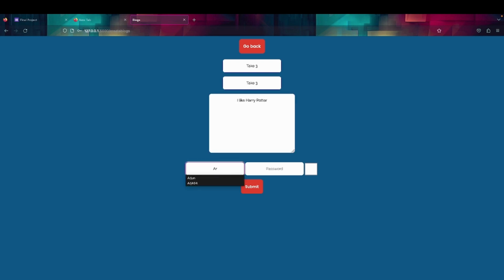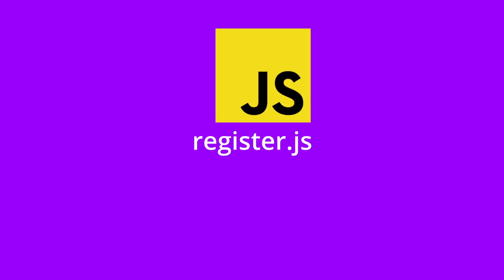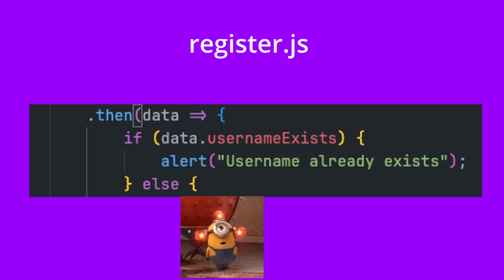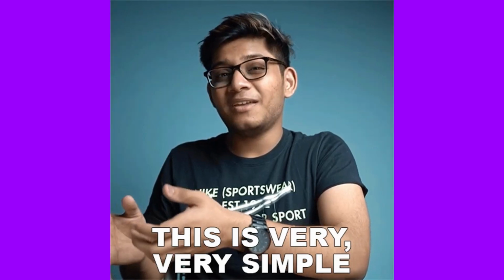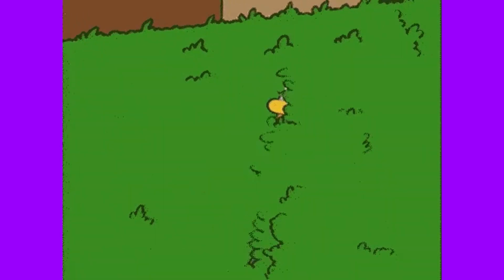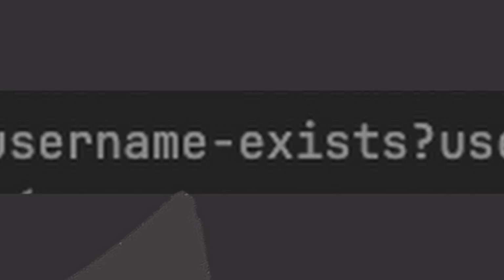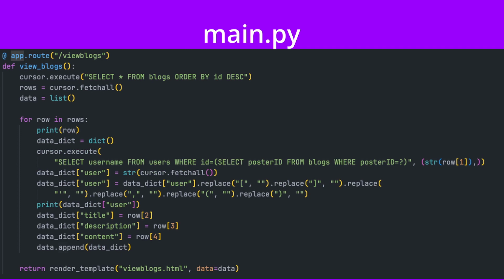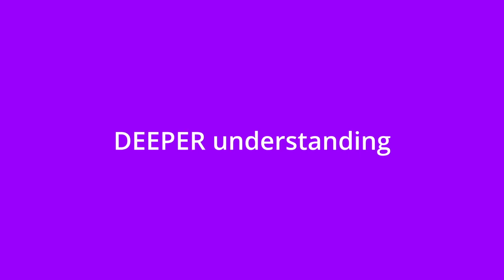My CS50 Final Project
This is my CS50 Final Project in depth code explaination.
Made with HTML, CSS, Javascript, Python (flask), and SQLITE3.

Big thank you to Professor Malan for teaching this course!